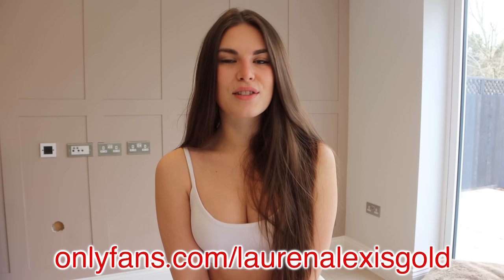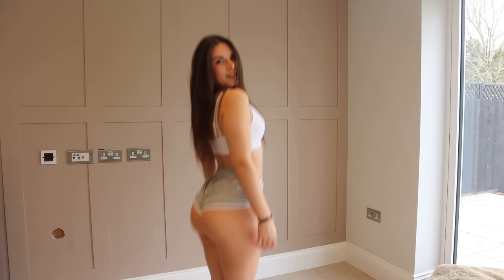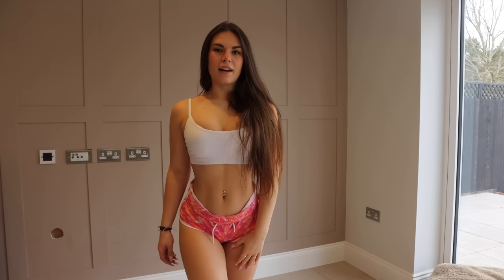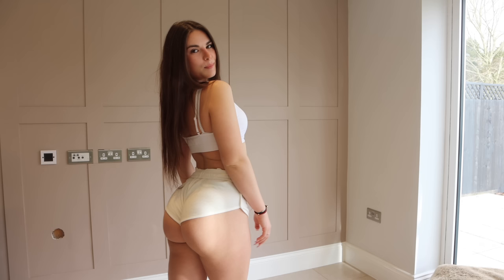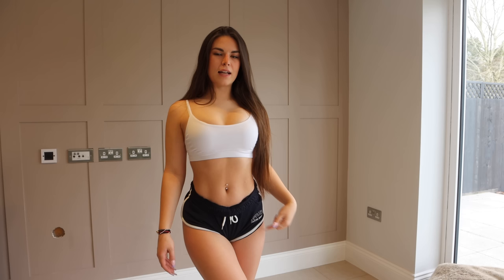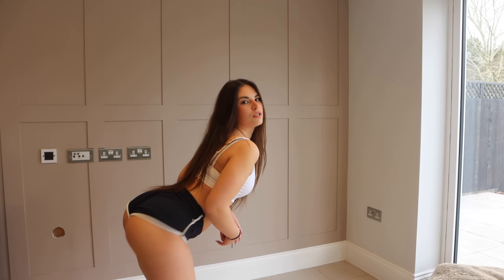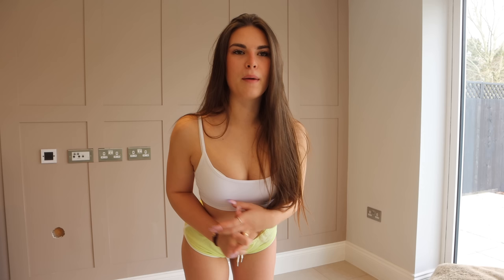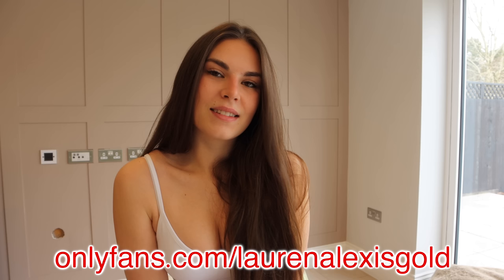ULTIMATE SEXY BOOTY SHORT TRY ON HAUL *SEXY* | Lauren Alexis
If you like what you see and want to see MORE of me, click the link below (◕‿◕)♡

FAQ:

- 23 years old